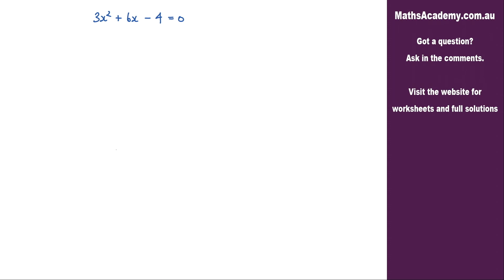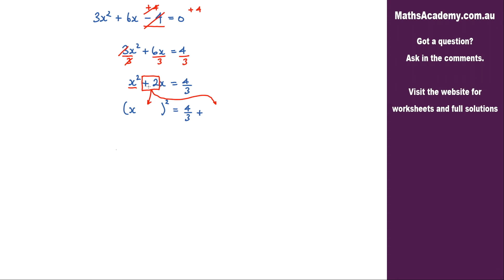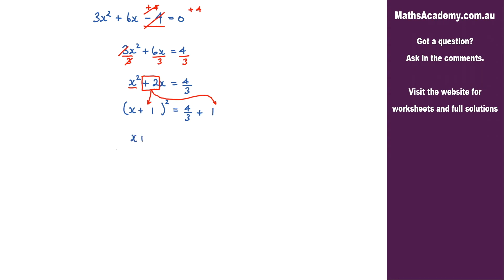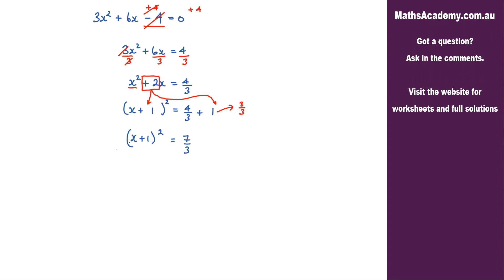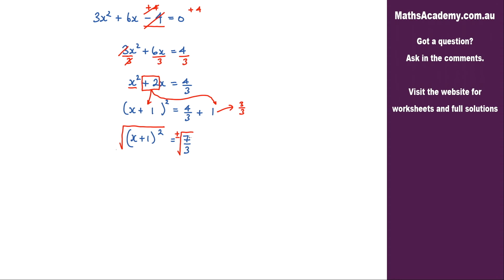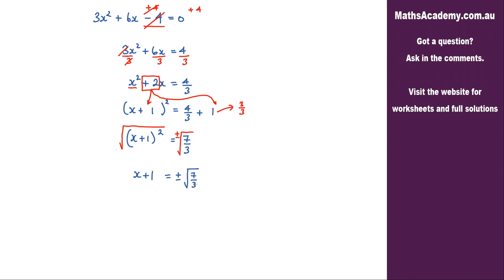How to solve 3x^2+6x-4=0 by Completing the Square